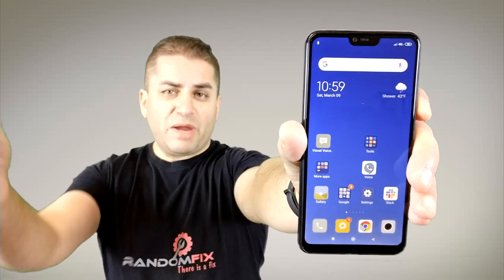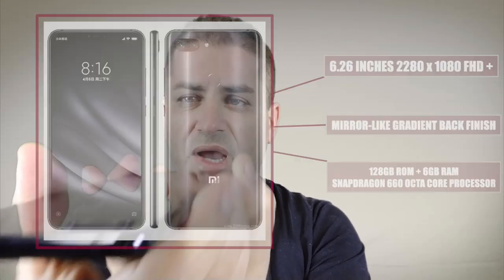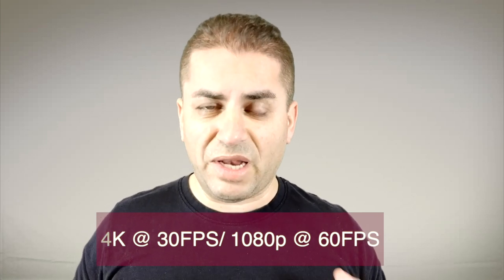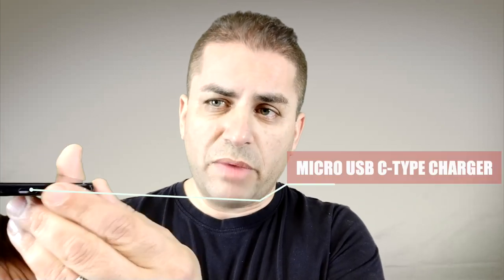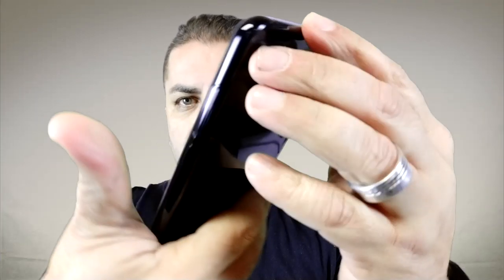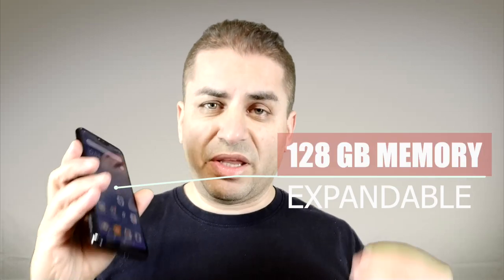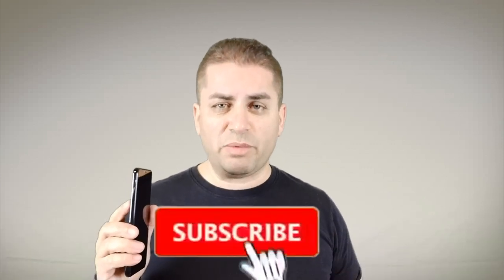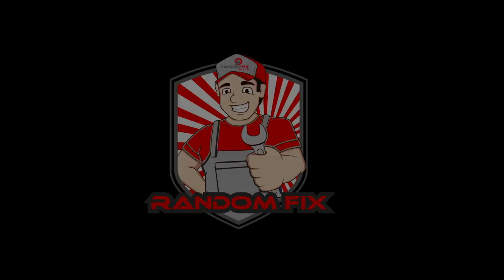Xiaomi Mi 8 Lite Smart Phone Review 6GB RAM Best Phone Under $270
▶️▶️Today, we'll do a real world review of the Xiaomi MI A Lite, a beautiful phone that is so powerful, you'll wonder why it's so cheap! I'll discuss the things that I love about this small wonder and the things that Xiaomi needs to improve on if there's any. This is an honest review after all and I will do my best to provide you with the most unbiased, and most practical review you'll ever get.

OMG, YES IT HAS LTE ON AT&T, i forgot : (

▶️Link to recommended vendor

Mirror-like gradient back finish. One color just isn't enough.
We wanted to create a phone that changes color with the elegance of an impressionist painting The result was Aurora Blue and Midnight Black, colors designed to unleash the imagination.

Sony 24MP selfie camera. The preview shows the fully beautified photo.
Powerful analytics and 1.8μm large pixels. The front camera is capable of AI scene detection and AI light adjustment so your photos are stunning day or night.

AI dual camera.M asterpieces are yours to create.
1.4μm large pixels brighten and bring out the details of nightscape photos. SLR-quality dual pixel auto focus allows the Mi 8 lite to snap photos rapidly.

Custom optimized gaming experience with Qualcomm Snapdragon 660 AIE processor.
Fully upgraded GPU and CPU for a custom optimized gaming experience that maintains high frame rate visuals from start to finish 14nm FinFET processor exhibits high performance and consumes less power Adreno 512 high performance GPU generates life-like visuals Up to 2.2Ghz for consistently robust performance.

AI makeup.Perfected photos and videos.
All new AI makeup accurately identifies features and analyzes hair, eye brows and lashes to enhance natural beauty and maintain a genuine look. Even videos are beautified in real time. No matter how you show your face, it will always be your good side.

B07K6Z34Y9 pubg mobile tony phung vật vờ vat vo tony phùng